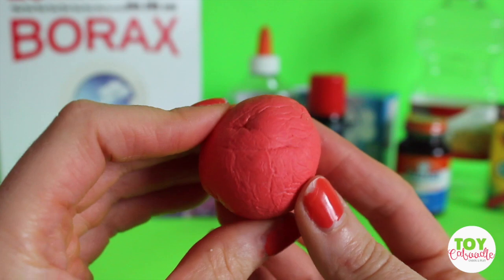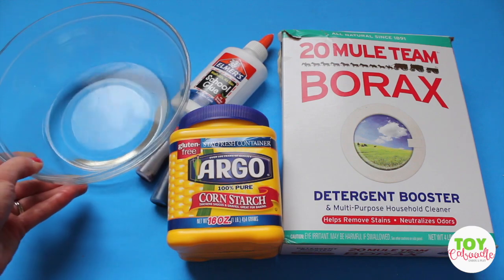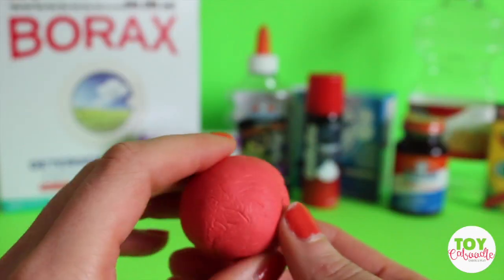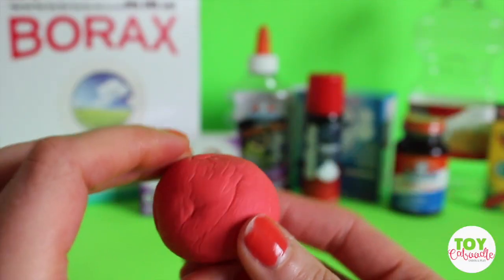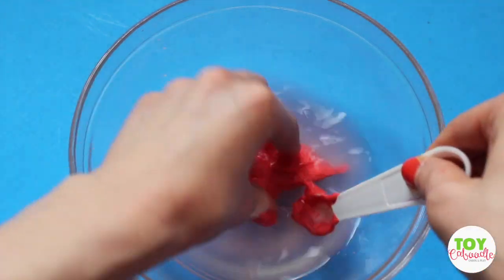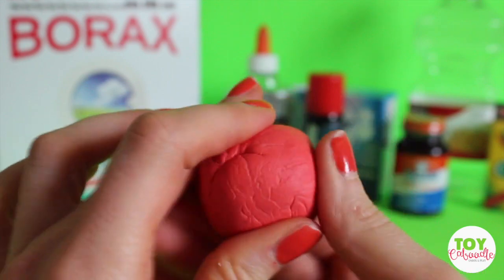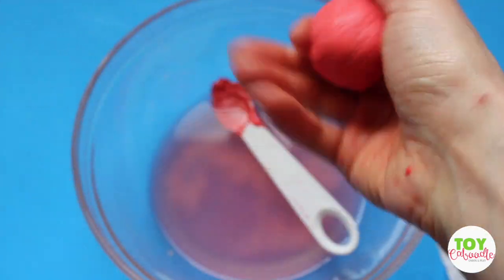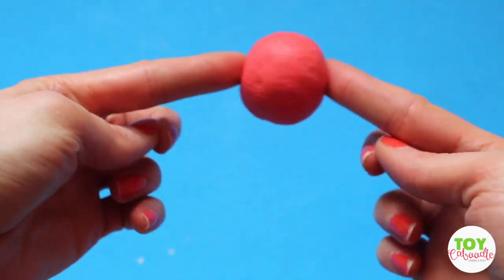How to Make a "Bouncy Ball" SUPER EASY DIY Tutorial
Learn how to Make a bouncy ball in this easy DIY craft tutorial! This is bouncy ball recipe and only requires a handful of ingredients. Watch the video to learn more about our science experiment!

Bouncy Ball Recipe:

Bowl #1:

1/2 cup Hot Water
1 Tablespoon Borax

Bowl #2:

1 Tablespoon Cornstarch
2 Tablespoon Glue
Food Coloring

Directions:

1. Mix the ingredients in each bowl. Combine the glue mixture into the borax mixture. See video for further directions!